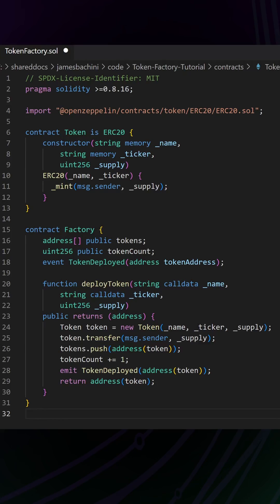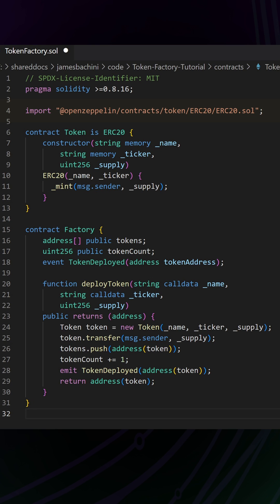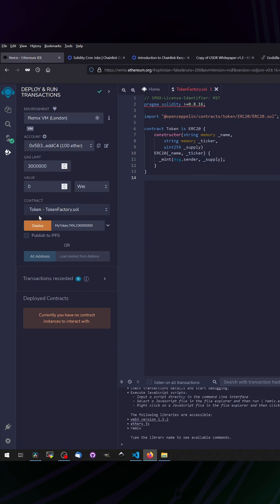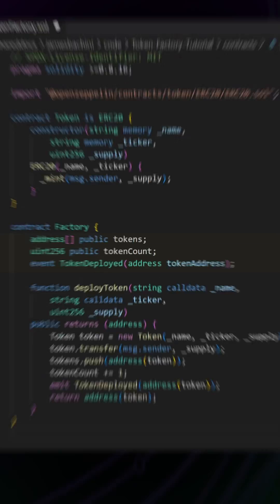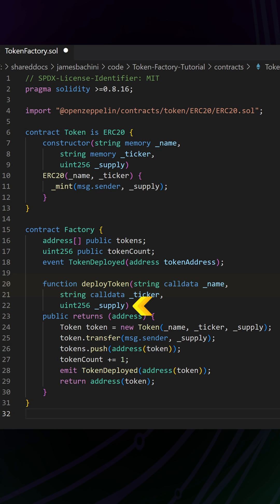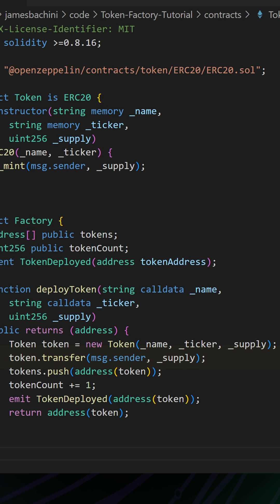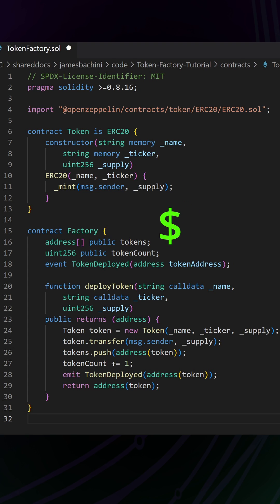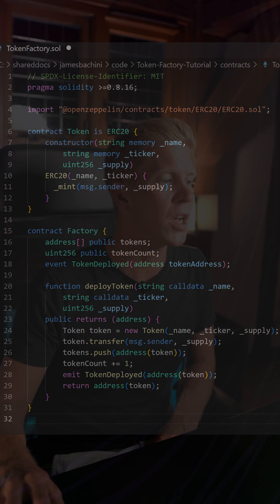Solidity Token Factory Contract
In this video we look at a solidity token factory smartcontract for ethereumdev